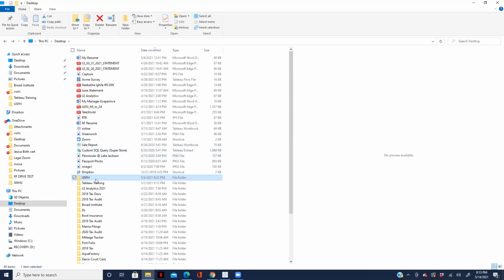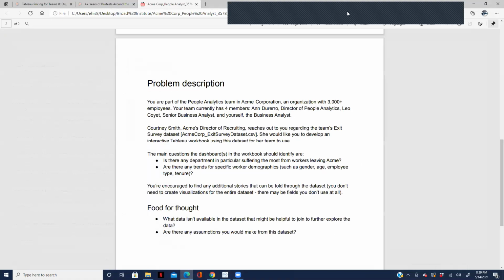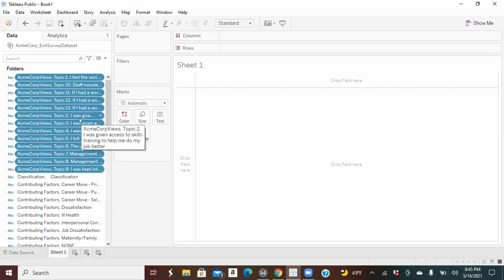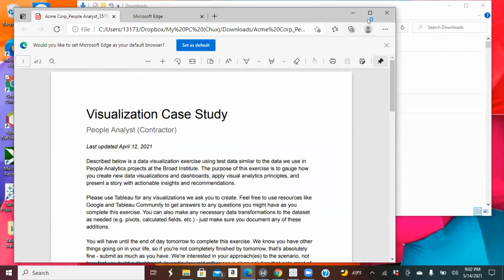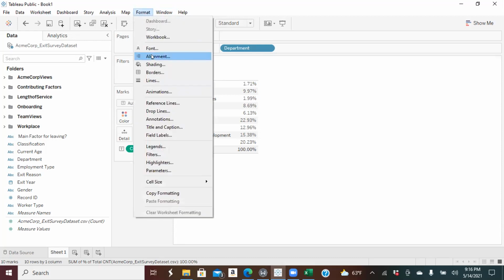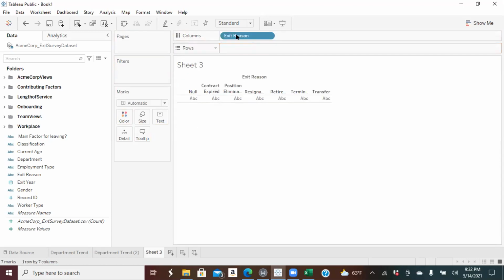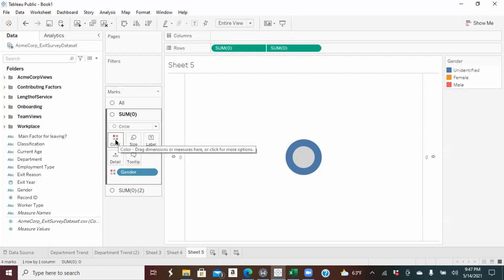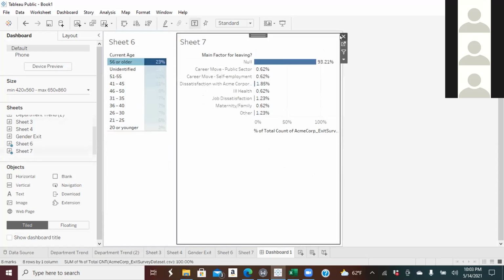Exit survey 5-14-2021